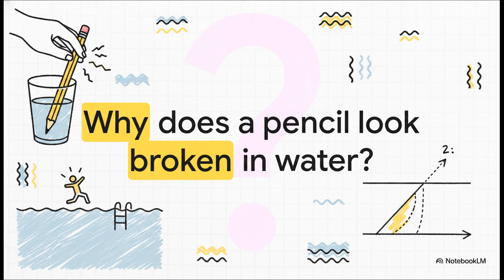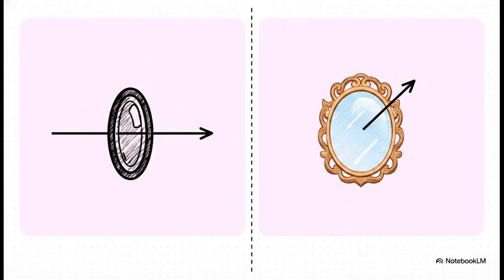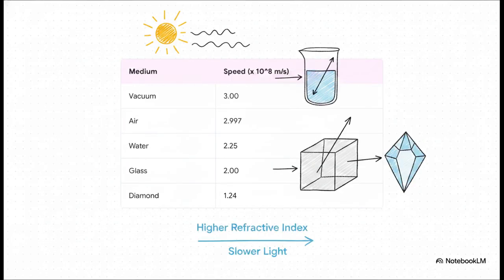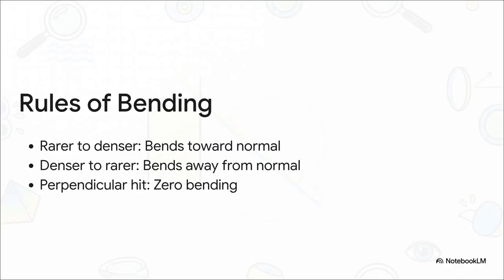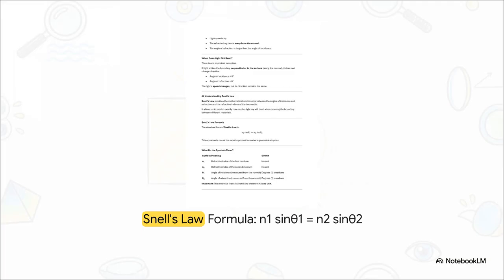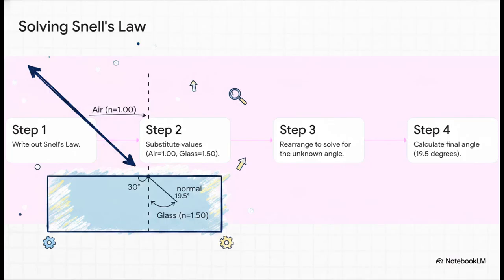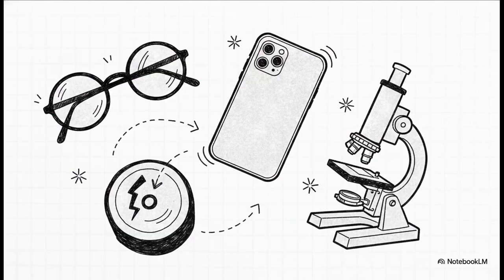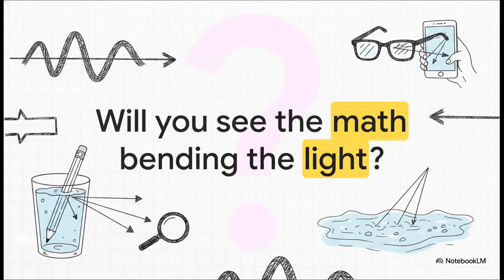Refraction & Snell's Law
Refraction & Snell's Law | Complete Physics Chapter

In this lesson from Physics Fundamentals Official, we dive deep into the principles of Refraction and Snell's Law. Understand why light bends when traveling between different media and how to calculate the angle of refraction using the refractive index. Whether you're preparing for exams or just curious about optics, this guide covers everything from the basic concept to advanced problem-solving.

In this video, you will learn:

The fundamental definition of Refraction.
How to apply Snell's Law in various scenarios.
The relationship between the speed of light and refractive index.
Practical examples and diagram breakdowns.